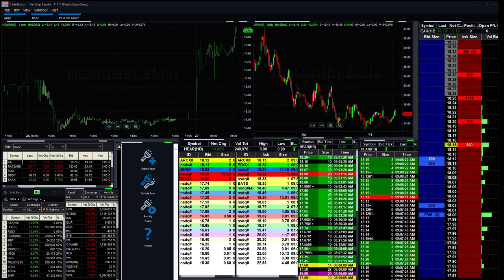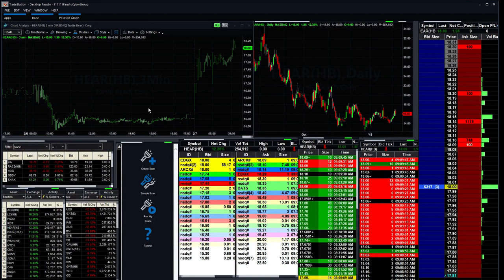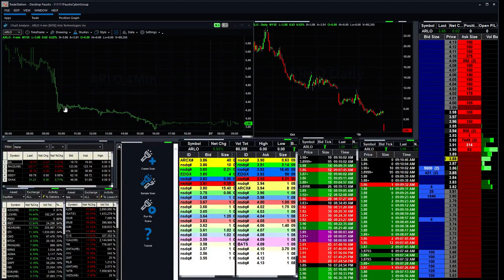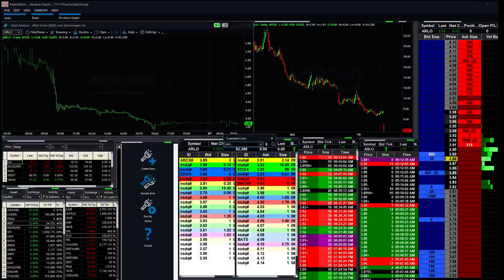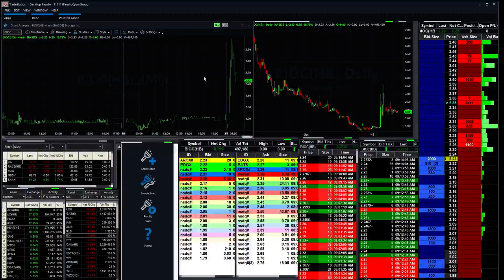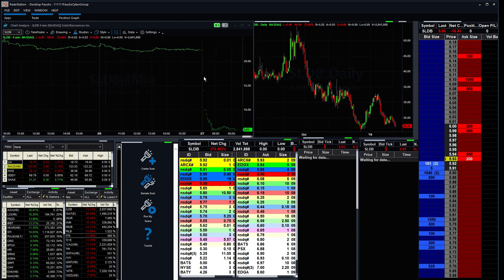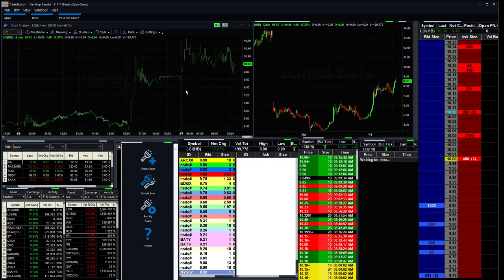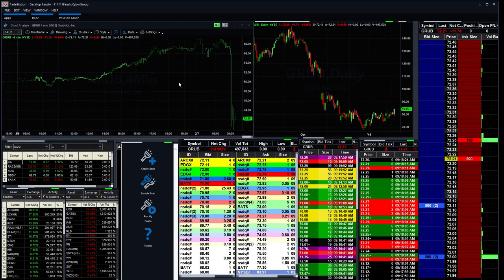Why Day Traders do not hold overnights like $GRUB and $ARLO